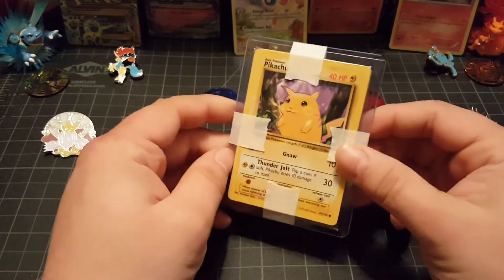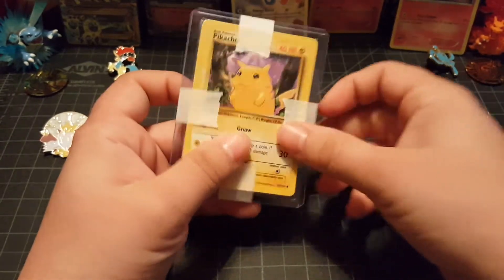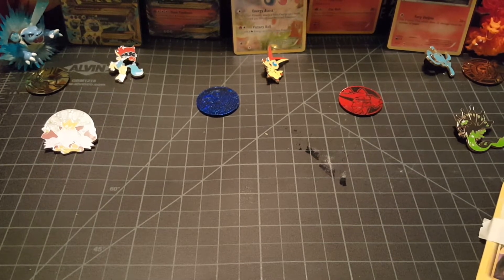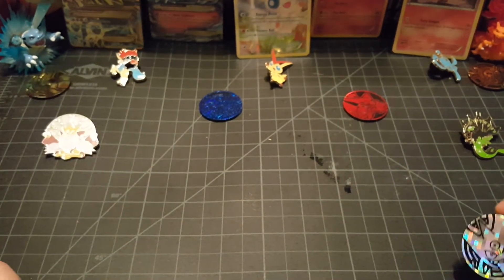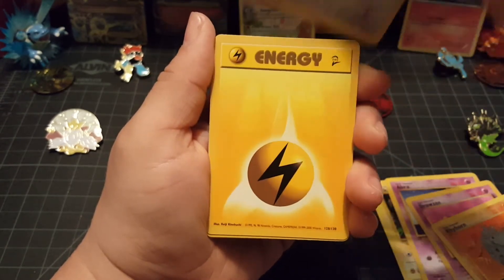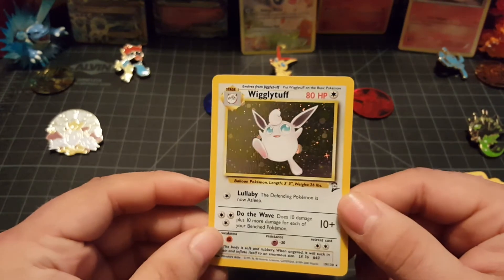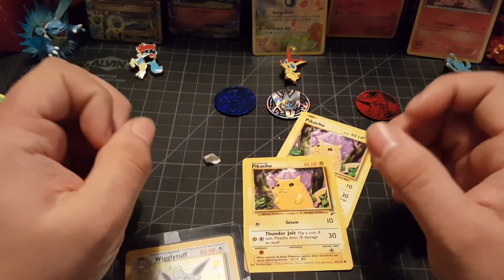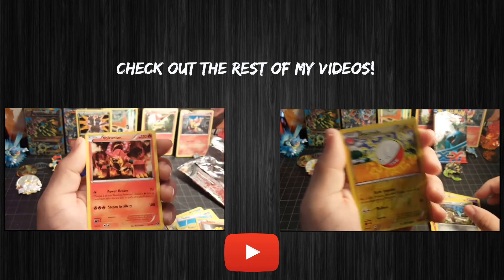Pokemon TCG - Don't Fight Ducks Custom Pack!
Hey nerds! I won an awesome custom, old school pack from my good friend Aaron at Don't Fight Ducks! Lets see what kind of pulls I get in this baby!